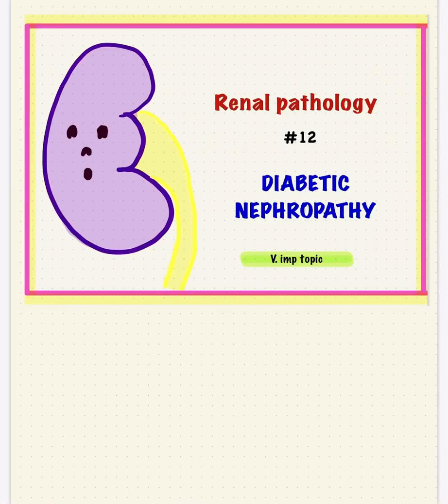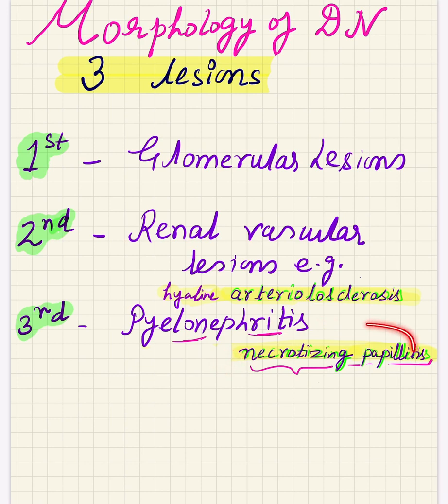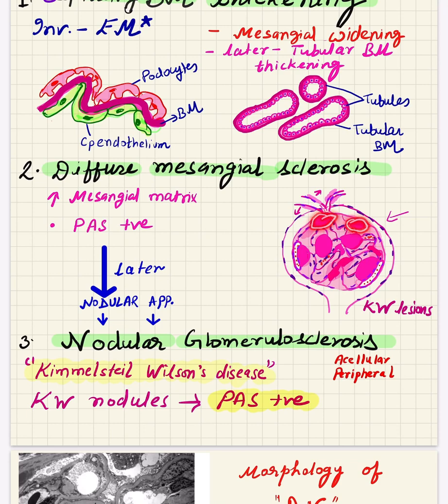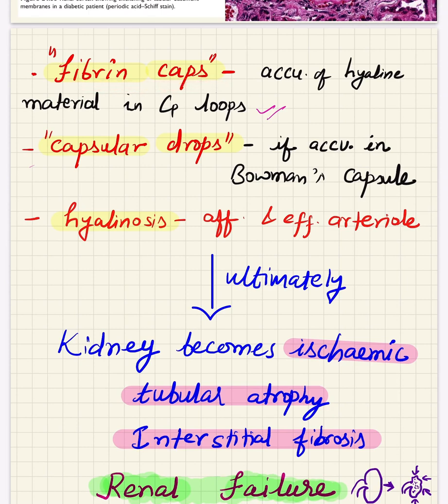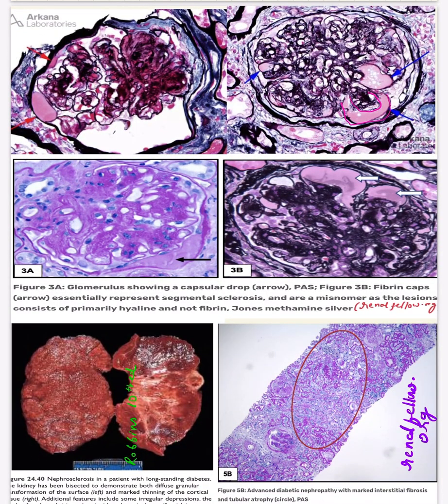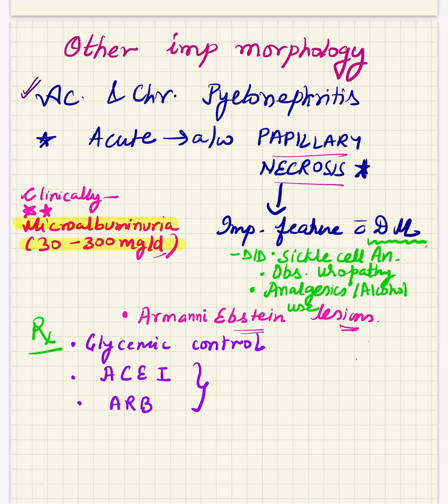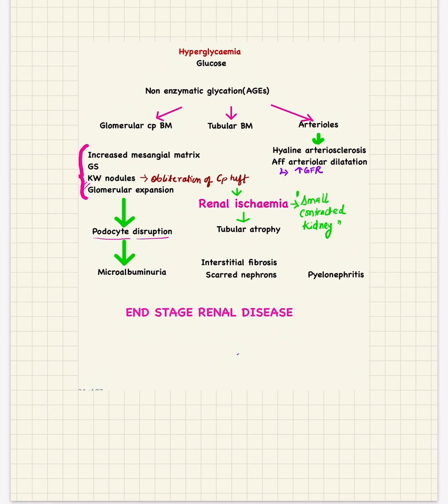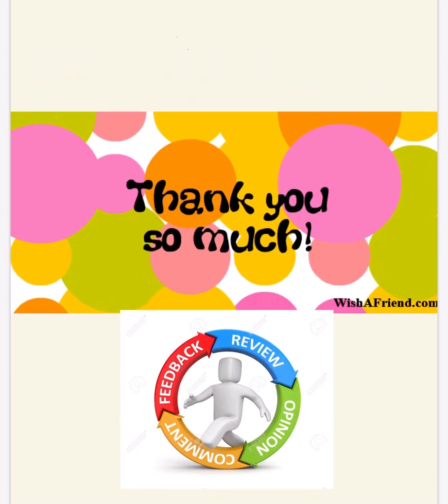Diabetic Nephropathy part 2✅ kidney MORPHOLOGY(Robbins 10th ed) renalpath#12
concluding part of diabetic nephropathy
explains kidney morphology in the same